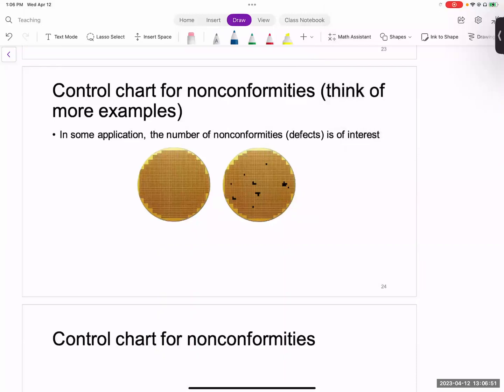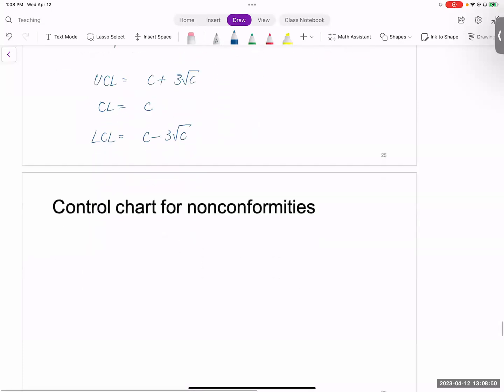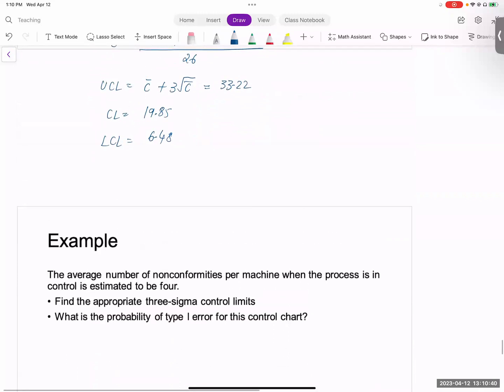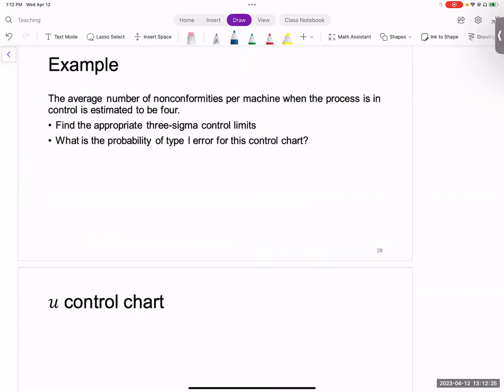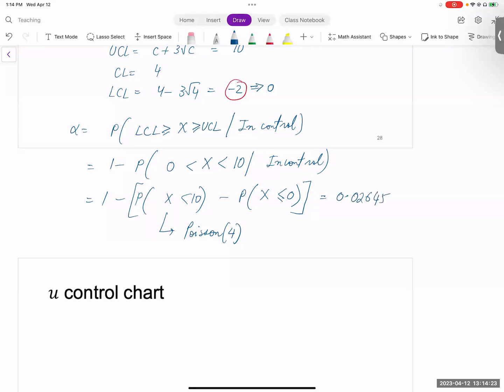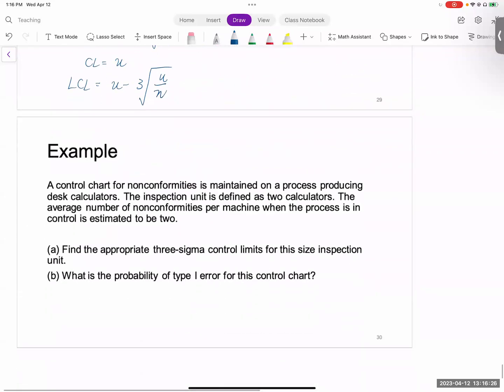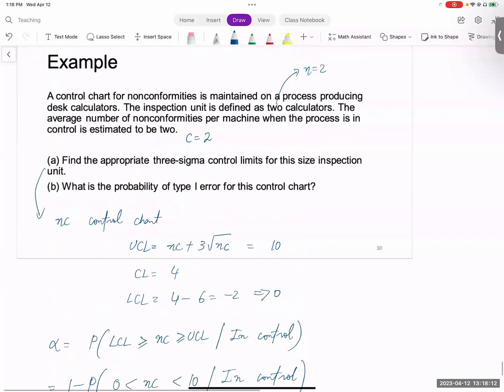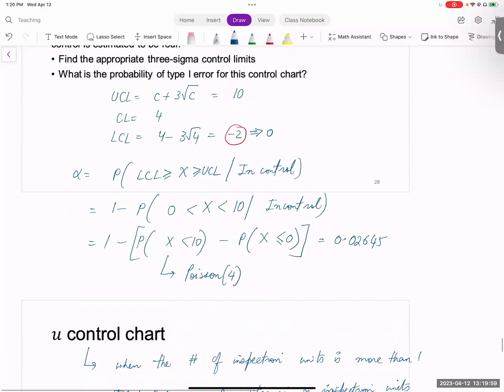Control chart for attributes (Part 2)